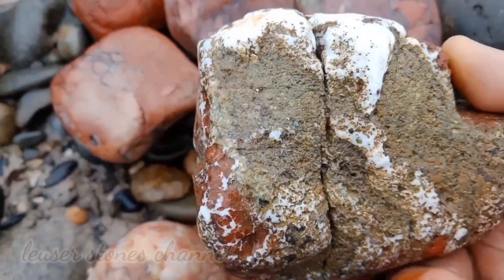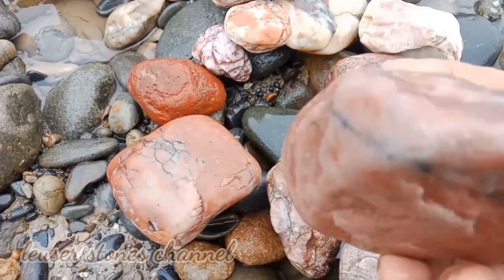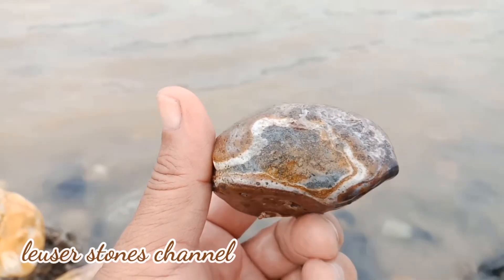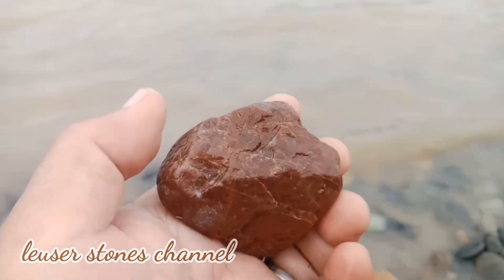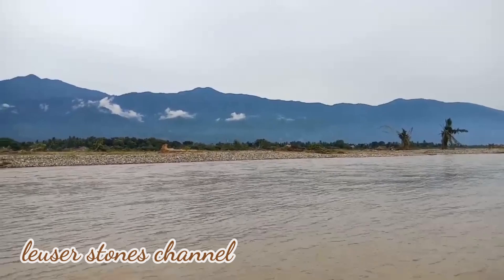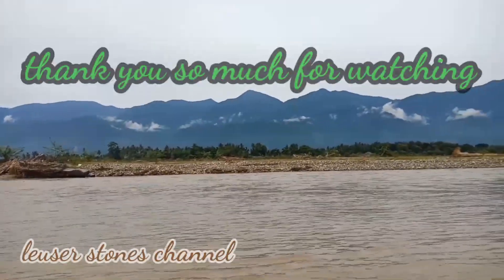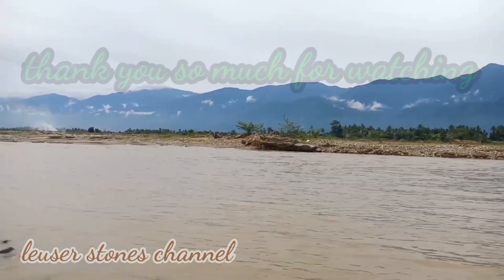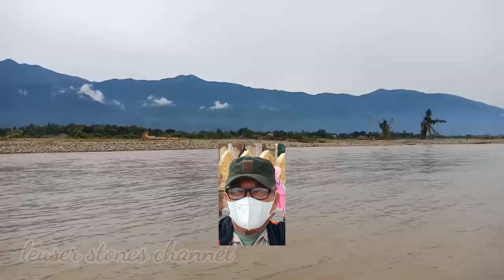Mana Suka...??? Jasper,Pancawarna,Hati